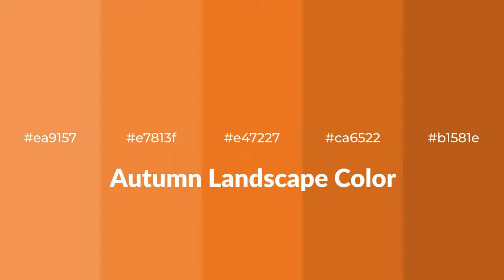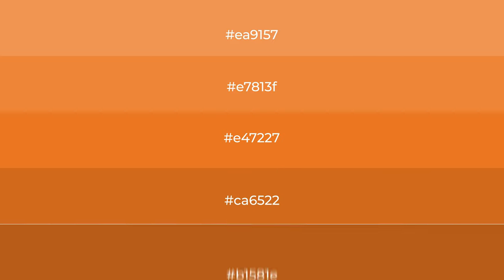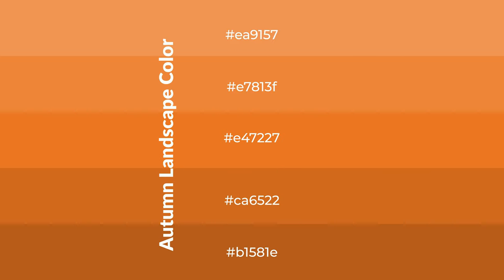Shades & Tints of Autumn Landscape color e47227 A Warm Orange color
Shades of Autumn Landscape color e47227 Warm Shades of Autumn Landscape color with Orange hue for your project!

Shades
Hex ca6522

Tints
Hex e7813f

Autumn Landscape is a warm color, and it emits cozier and active emotion. Warm colors are symbols of warmth, fire, heat, and sunshine. It also evokes joy, passion, love, and even anger emotions. You can see them used in Restaurants and Gyms.